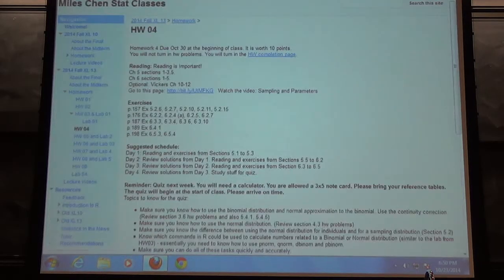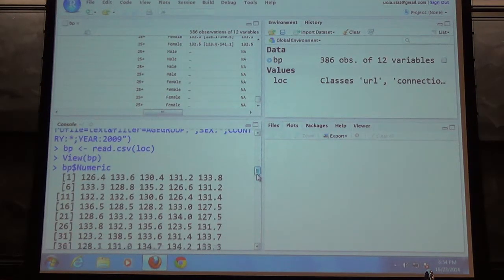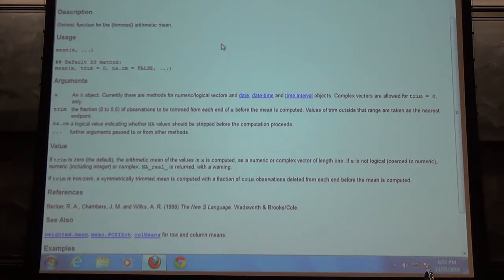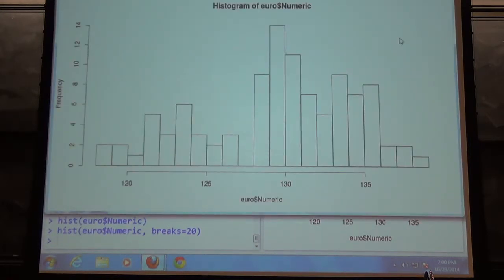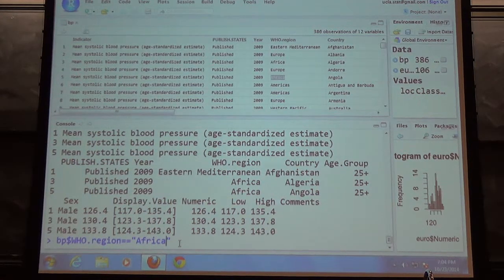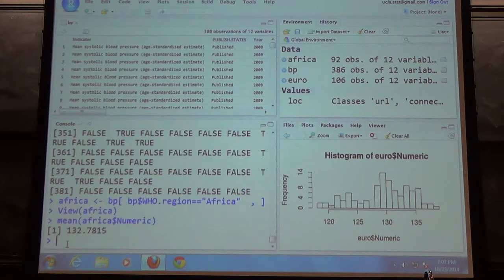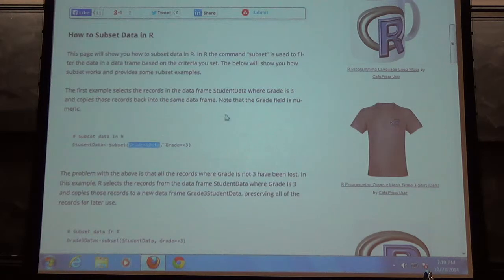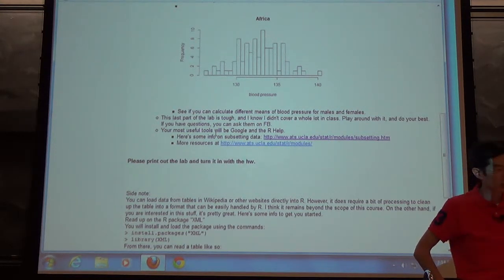Stats XL 13 Lecture Oct 23 2014 Part 1